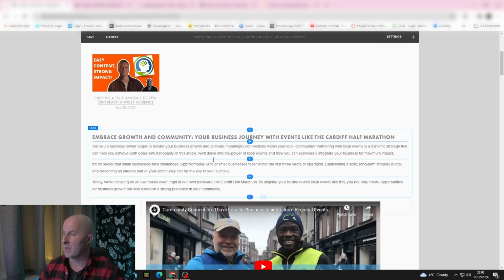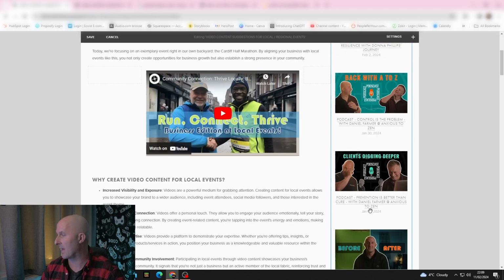Addressing Blog Bounce Rate (Squarespace) - Late Night Teaching (LTN)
In this video, I share practical steps I've taken to decrease the bounce rate on my blog using the Squarespace platform. I'll walk you through the process of adding supplementary components to my blog pages, aimed at enhancing user engagement and encouraging visitors to explore more content.

By incorporating these simple yet effective strategies, I've been able to create a more compelling browsing experience for readers, ultimately reducing the likelihood of them leaving the site after viewing just one page. Join me as I demonstrate how these small adjustments can make a big difference in retaining and delighting your audience.